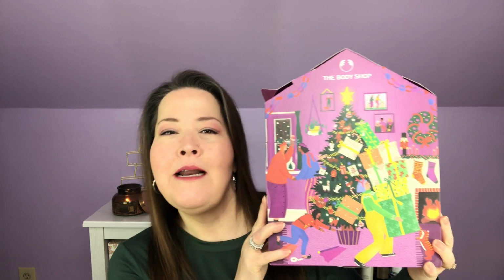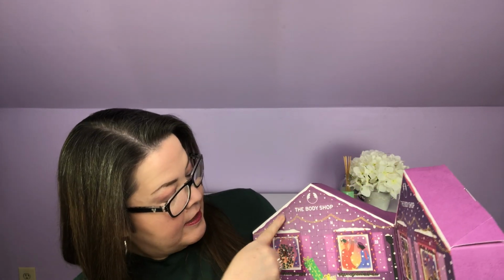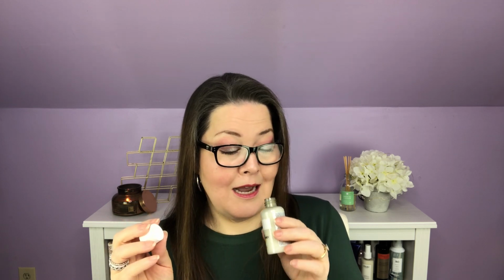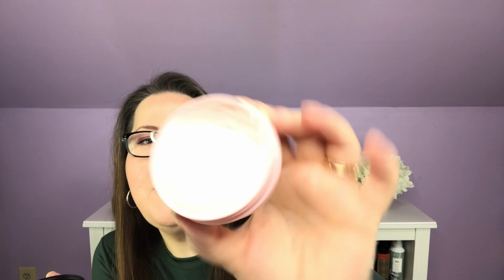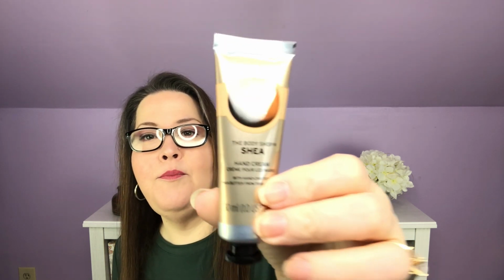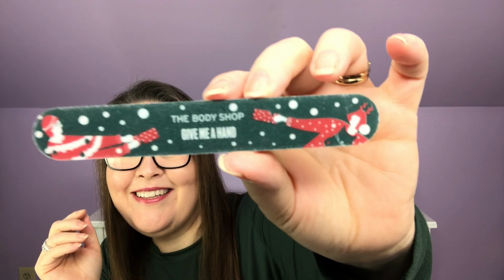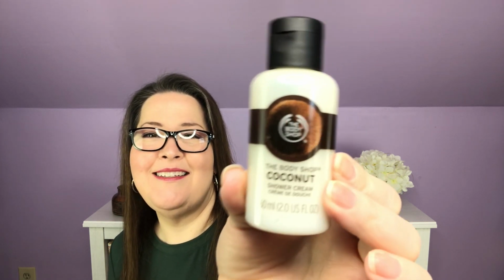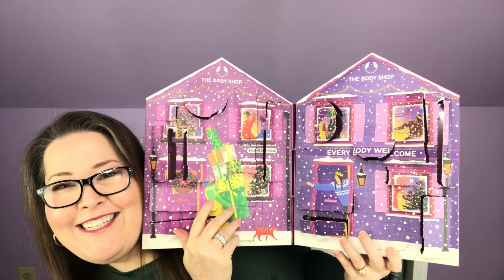The Body Shop Advent Calendar Unboxing / Full Reveal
I absolutely love this calendar. I love trying all of the small sized scents and the generous body butters and lip balms. so many good things!

Vine Oh!

GlossyBox
Plus you will save $5 on the Rodial box and $10 on the advent calendar.

Causebox
$10 off your first box!

Grove Collaberative
5 Products FREE with your first order.